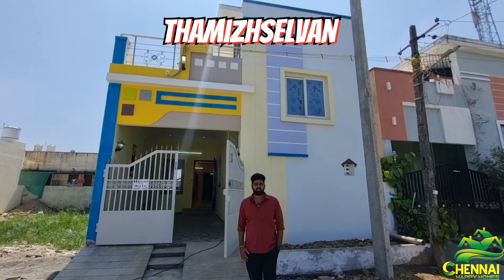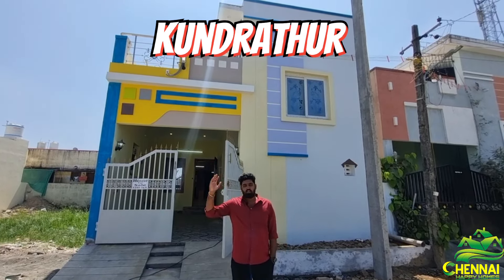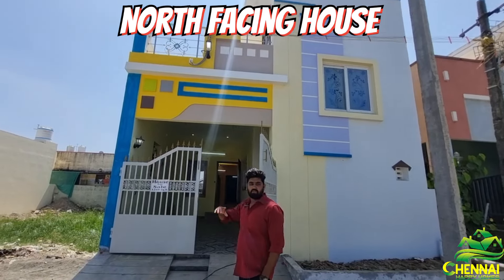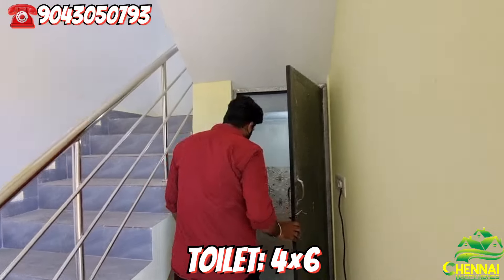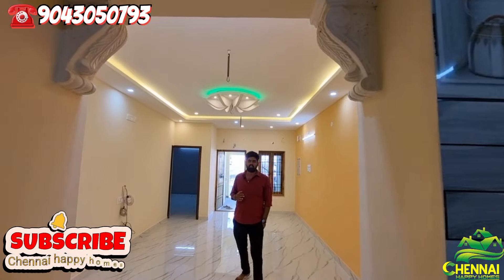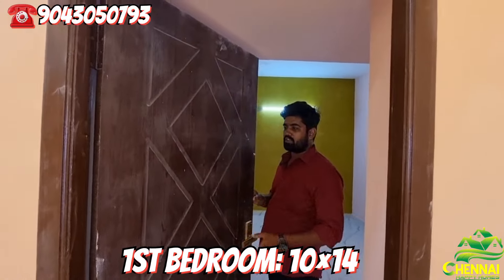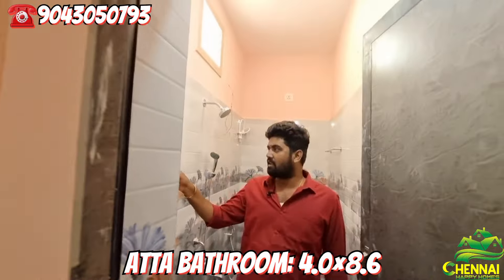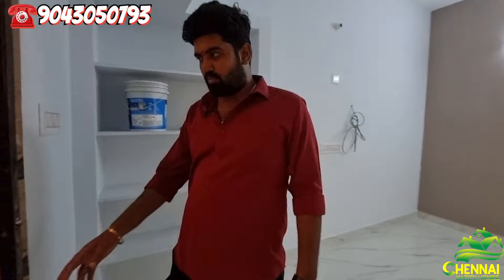2BHK Individual House For sale in kundrathur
Beautiful 2BHK Individual House For sale in kundrathur chennai

▪No brokerage - Direct sale

▪Location 📍
▪kundrathur chennai

▪2BHK Individual House
▪North facing house
▪1260 sqft land area
▪1100 sqft building
▪Road 24 ft
▪Price Rs-95 lakhs negotiable
▪80% Bank lone available

▪2BHK Individual House Details

▪Car parking - 9.6×21.9
▪Living/dining -16 6×20.0
▪kitchen -6.8×14.0
▪1st Bedroom  -10×14
▪Atta. Bathroom - 4×8.6
▪2st Bedroom  -9.0×14.3
▪Atta bathroom - 4×7
▪toilet:6×4

▪House nearby schools and colleges

▪krish international school 0.5km
▪muthukumaran medical college 1.5km
▪Madha Medical college 0.5km